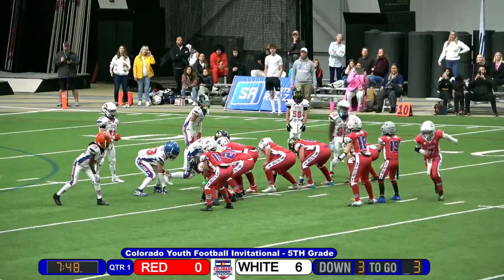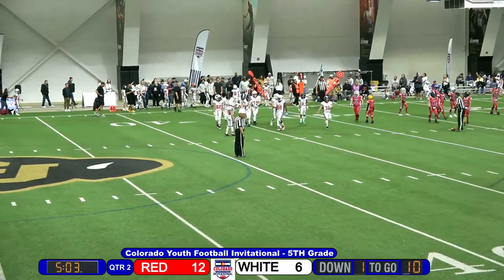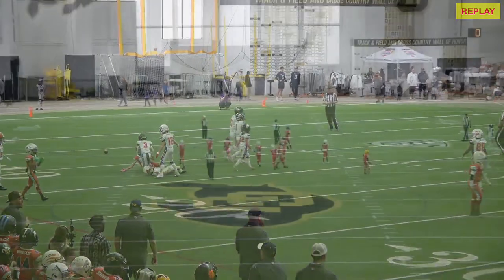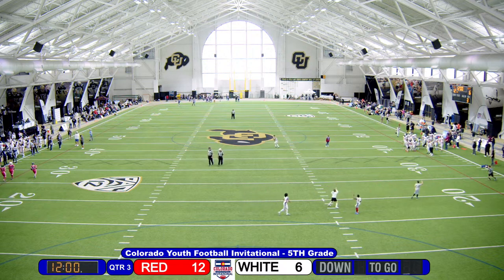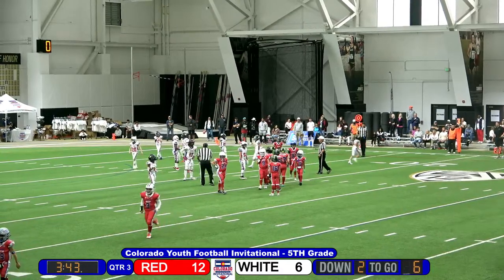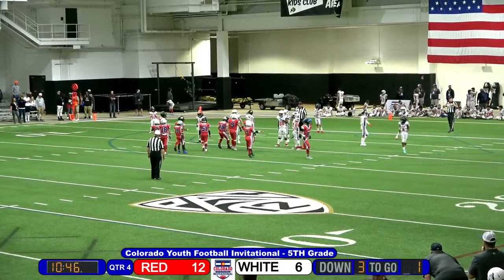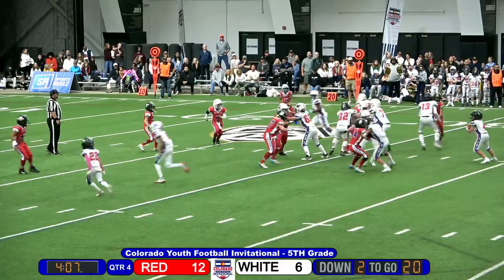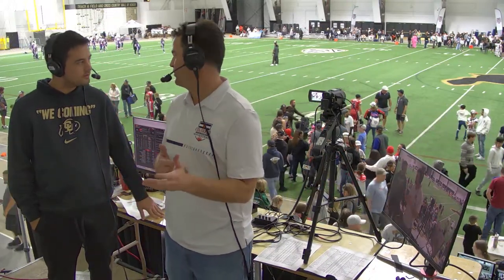2024 Colorado Youth Football Invitational - 5th Grade Part 2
5th grade RED vs White - Boulder, CO